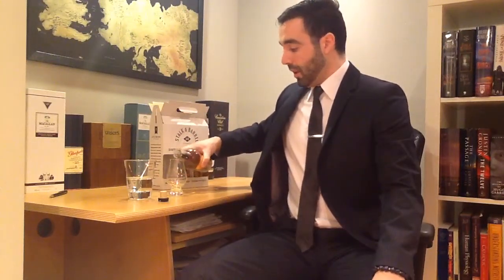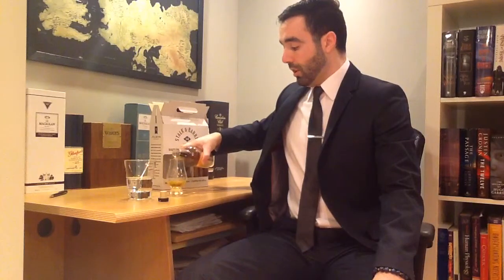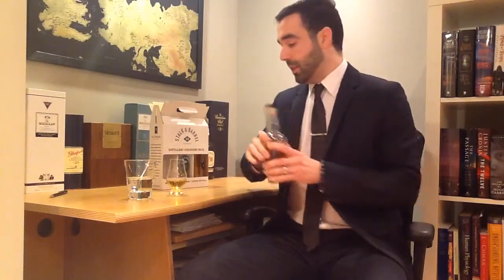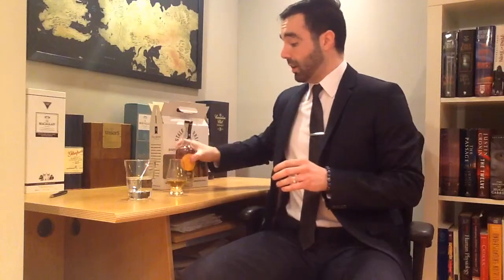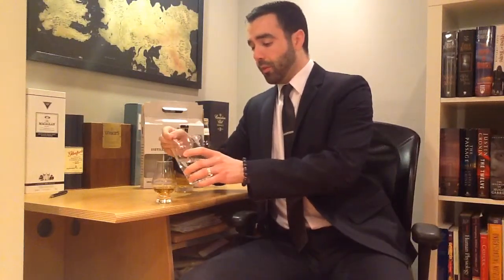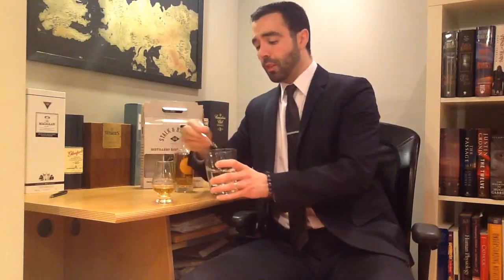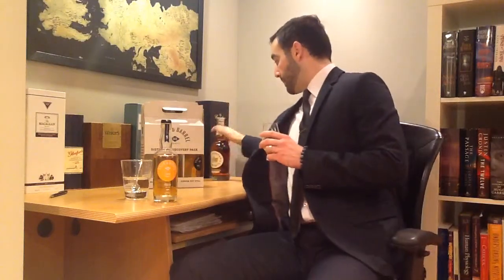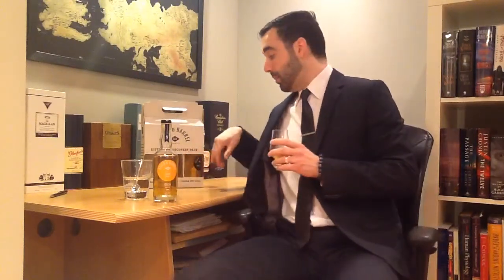Stock and Barrel 100% Corn Whisky. Whisky in the 6 #17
In Whisky in the 6 #17 I review Still Waters distillery's Stock and Barrel 100% Corn Whisky. This is a quality whisky that is non-chill filtered, with no added colour. Still Waters is one of the few distilleries in Canada that produce a single malt, a 100% rye whisky and a 100% corn whisky. I don't mention it in the video, but there is a delicious buttery note on both the palate and the nose after a bit of time in the glass. I may have to re-review this some day because I feel the mark may improve.